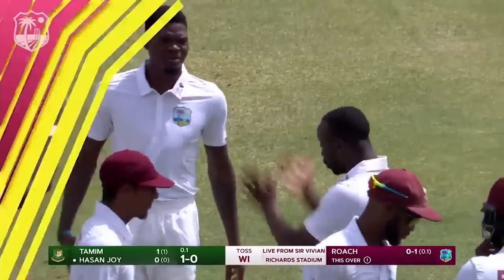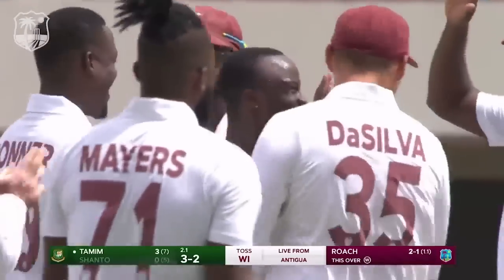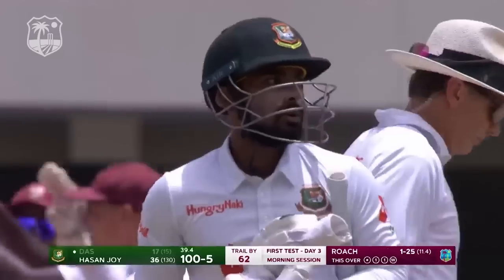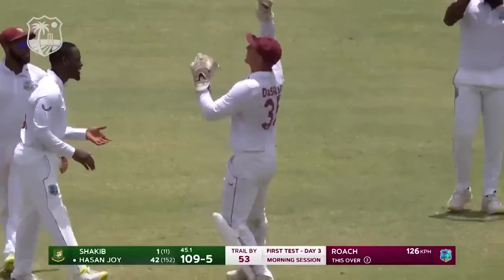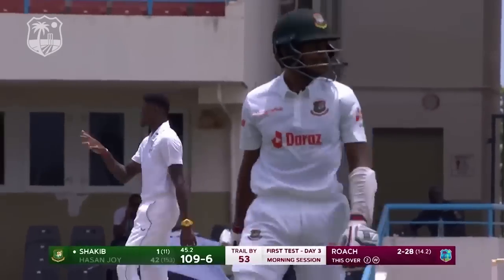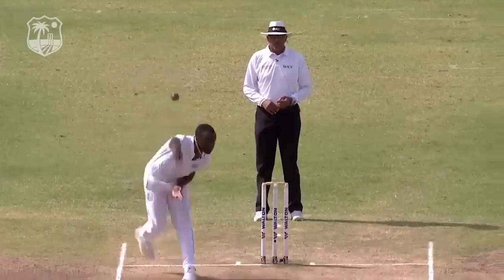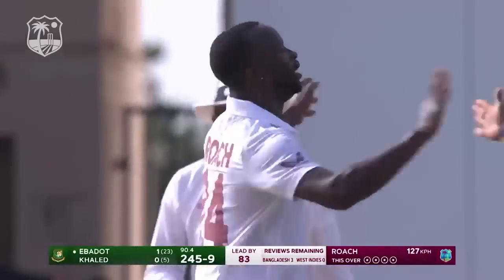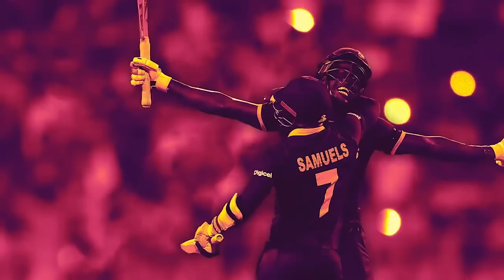7-Wickets In The Match! | Kemar Roach Bowling Masterclass | West Indies v Bangladesh 2022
Watch all seven of Kemar Roach's wickets against Bangladesh in the first Test against Bangladesh.